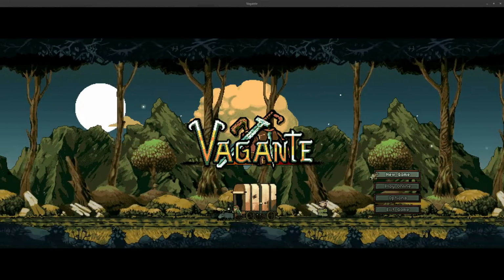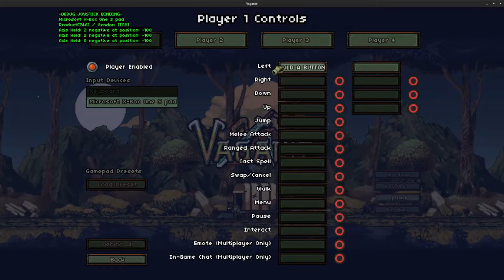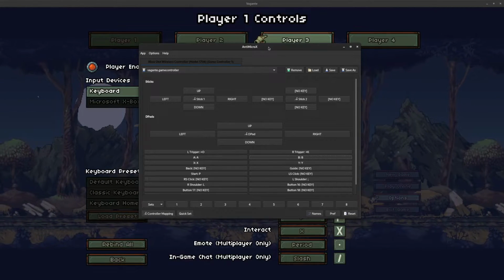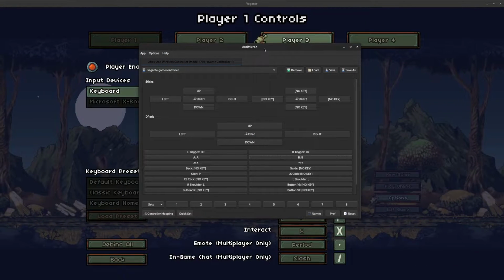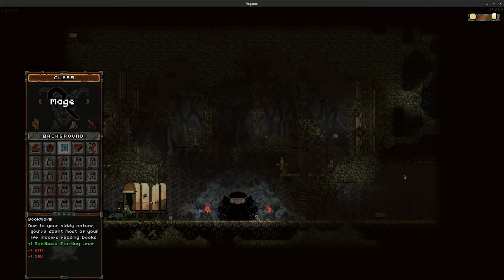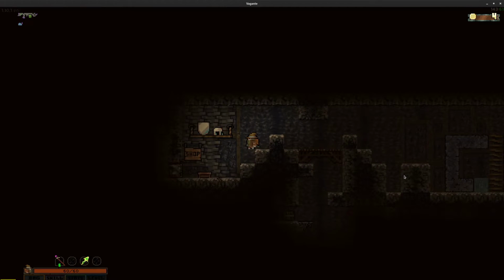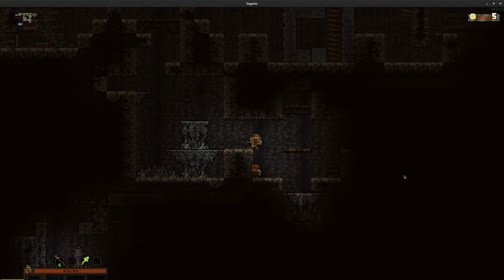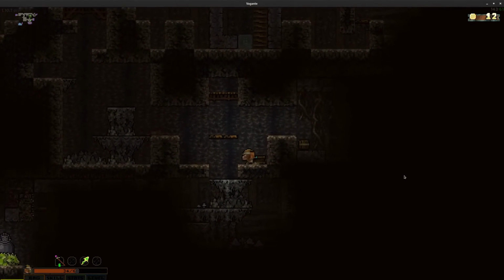Linux VS Xbox controller | Vagante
I had a bit of trouble getting my xbox controller working in Vagante and I found a great way to get this working, which would work in most game in Linux!

Chapters:
0:00 Intro
0:16 The Problem
0:50 The Solution
2:02 Demo